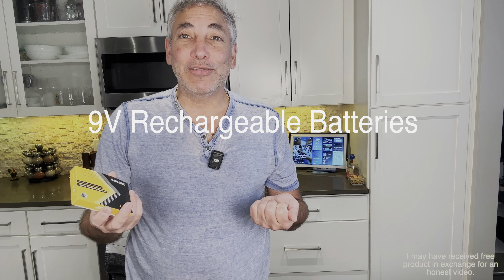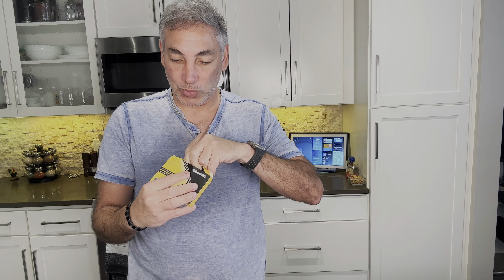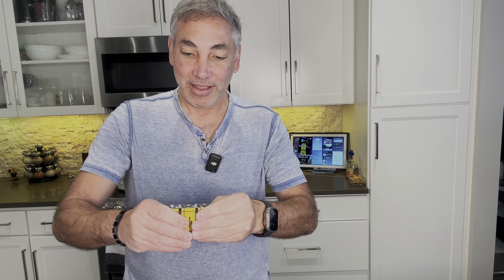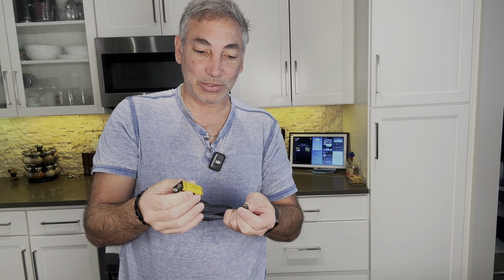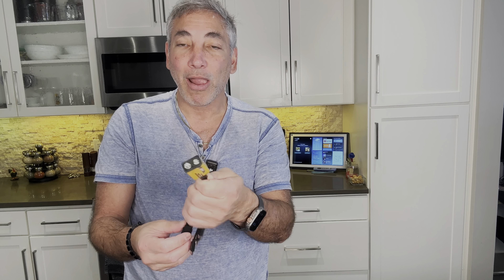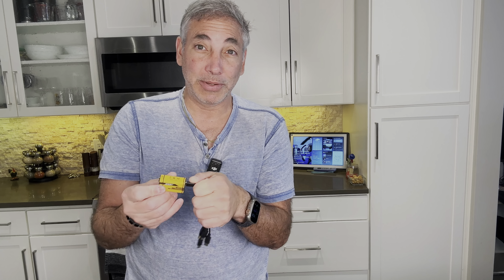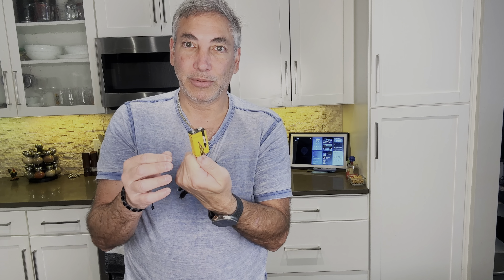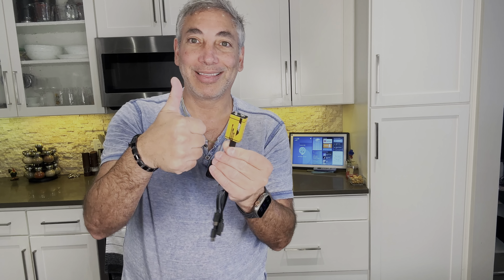9V Rechargeable Batteries Review & Unboxing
**Power Up with JESSY's 9V Rechargeable Batteries**

The **9V Rechargeable Batteries** from JESSY Store are a reliable and eco-friendly power solution for a variety of devices. This pack includes **four 1300mAh lithium batteries** that are perfect for powering smoke alarms, microphones, electric guitars, and more.

### **Key Features:**

- **High Capacity**: Each battery has a capacity of **1300mAh**, providing long-lasting power for your devices. This makes them ideal for high-drain applications like smoke detectors and musical instruments.

- **USB-C Rechargeable**: The batteries come with a **4-in-1 charging cable**, allowing for convenient USB-C recharging. This feature ensures you can easily recharge your batteries without needing a separate charger.

- **Versatile Applications**: These batteries are suitable for a wide range of devices, including smoke alarms, wireless microphones, electric guitars, toys, and other electronic devices. Their versatility makes them a great addition to any household.

- **Eco-Friendly Choice**: By using rechargeable batteries, you reduce waste and save money in the long run compared to single-use batteries. Each battery can be recharged multiple times, making them a sustainable option.

- **Safety Features**: The batteries are designed with built-in safety mechanisms to prevent overcharging, overheating, and short circuits, ensuring safe operation.

Upgrade your power supply with the **9V Rechargeable Batteries** from JESSY Store. Their combination of high capacity, convenience, and safety makes them an excellent choice for powering your essential devices!